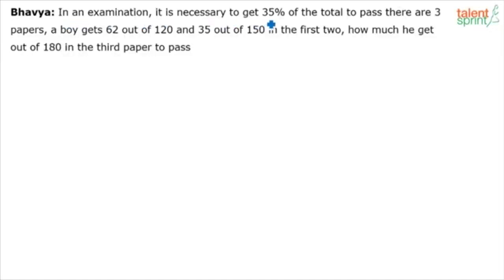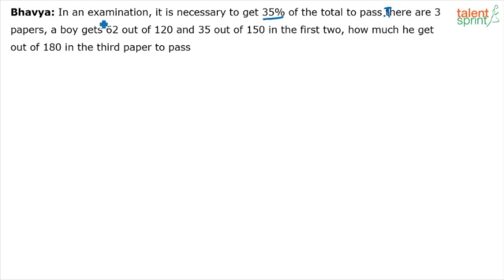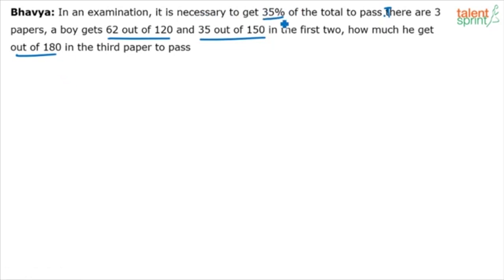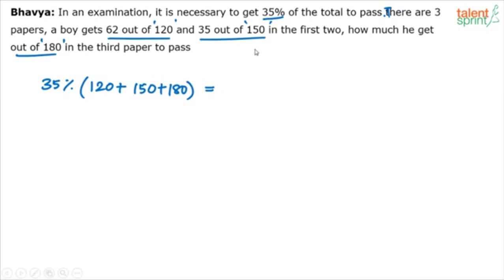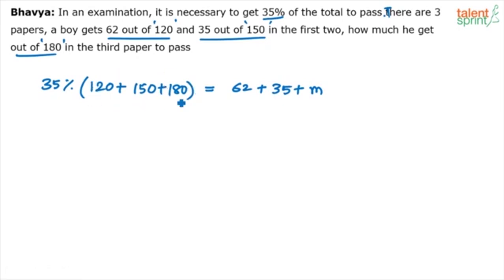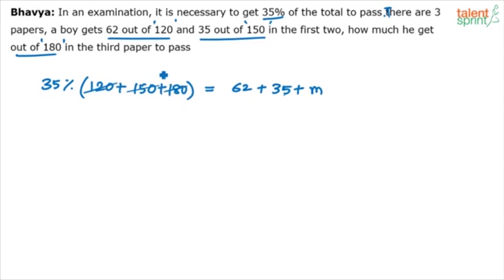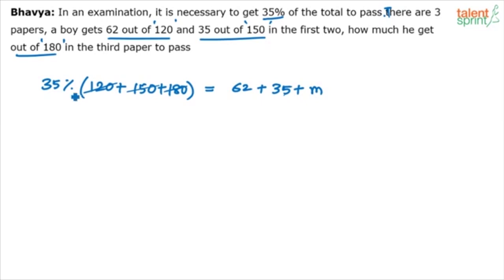Practice Question on Percentages | Additional Example 13 | Quantitative Aptitude | TalentSprint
Question: In an examination, it is necessary to get 35% of the total to pass there are 3 papers, a boy gets 62 out of 120 and 35 out of 150 in the first two, how much he gets out of 180 in the third paper to pass?

Happy learning!